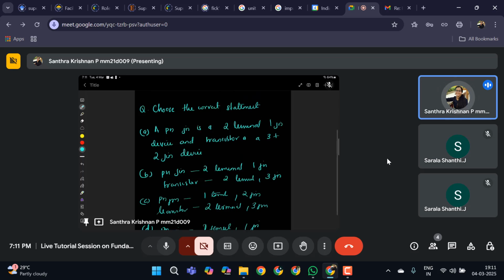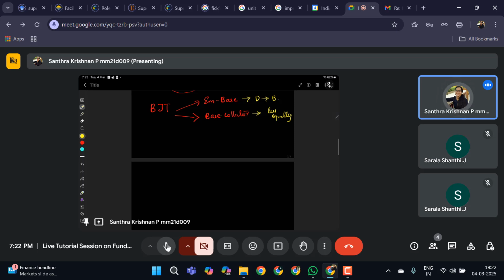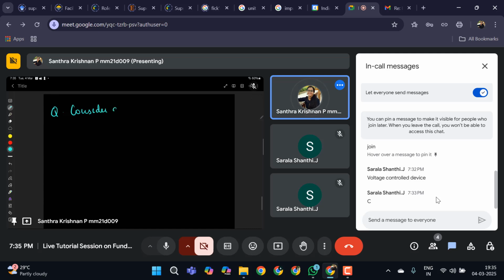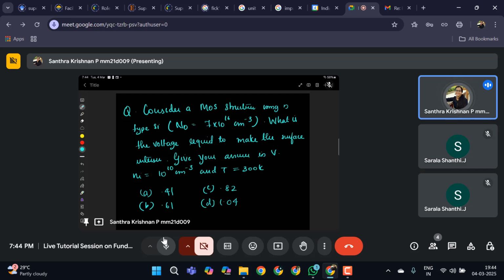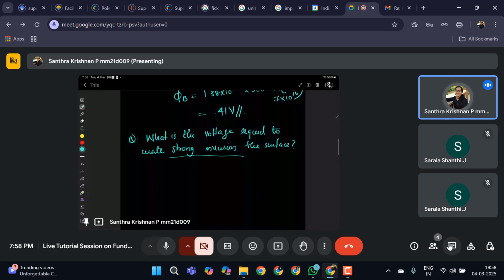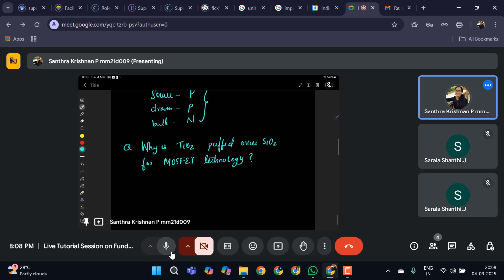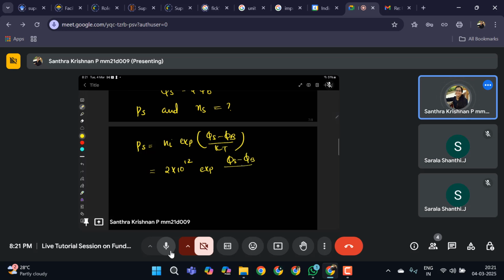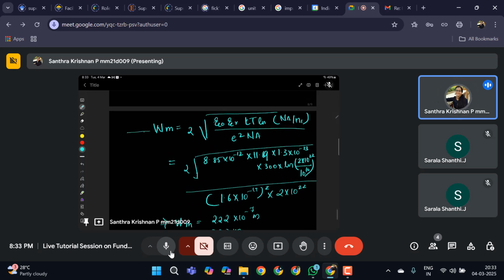Fundamentals of Electronic Materials and Devices: Week 6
Live Tutorial Session on Fundamentals of Electronic Materials and Devices: Week 6